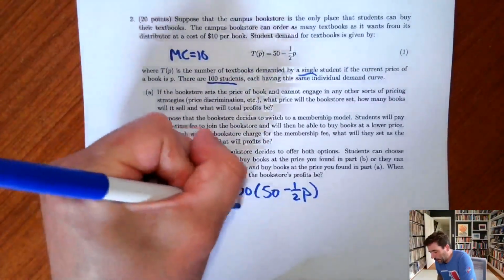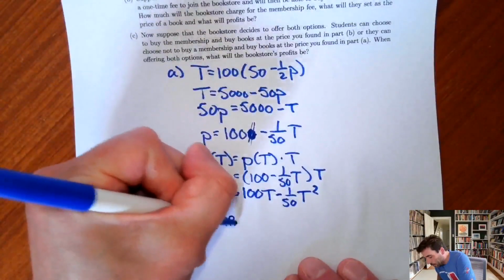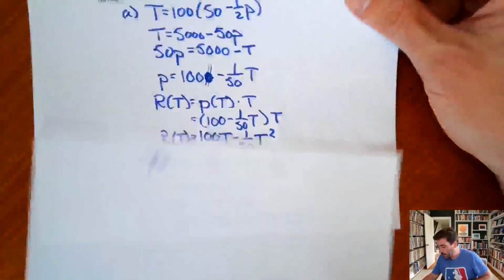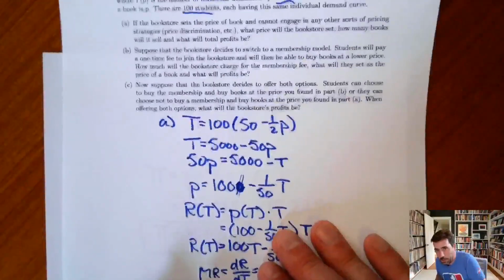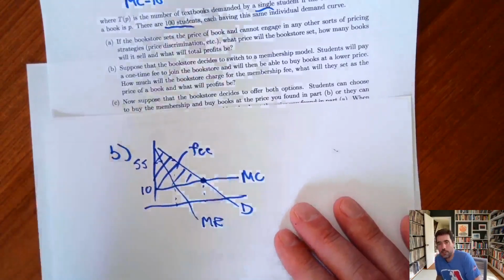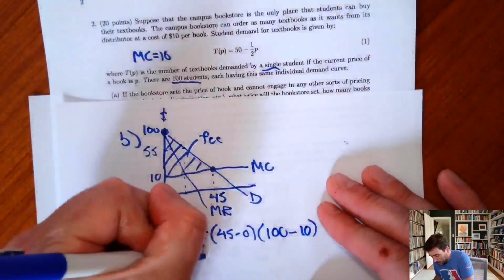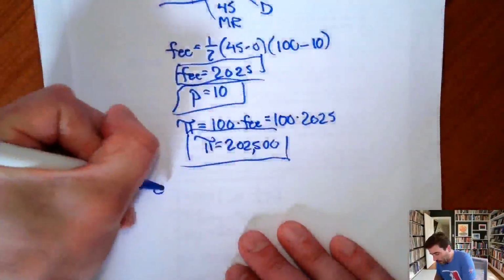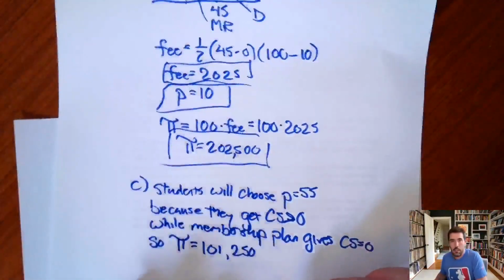Monopoly (Final Exam, Fall 2021, Question 2)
Solving a monopoly exam problem for my Intermediate Microeconomic Theory students. If you want more practice problems, feel free to use my practice exam generator: